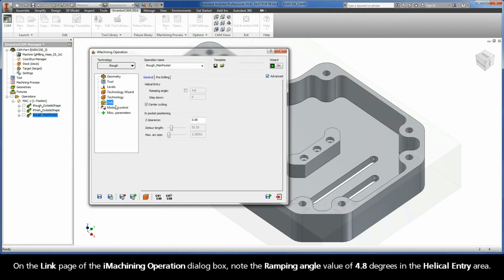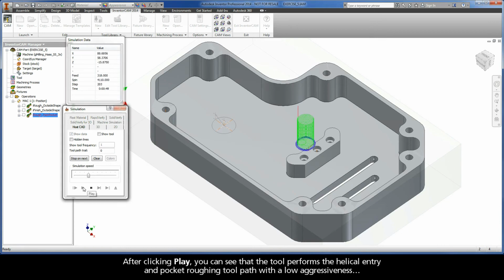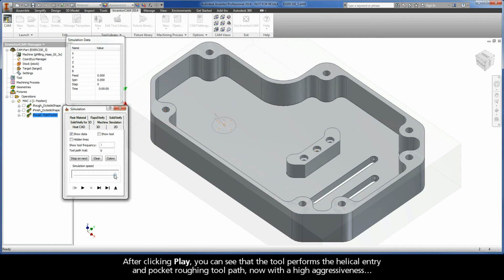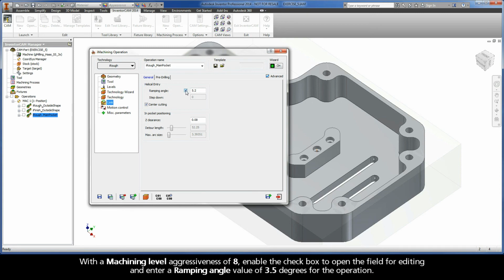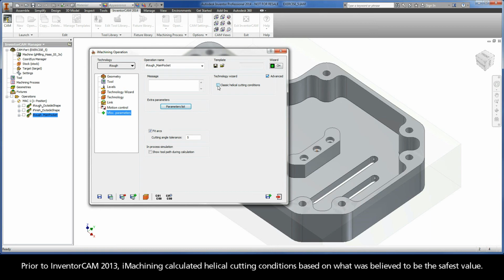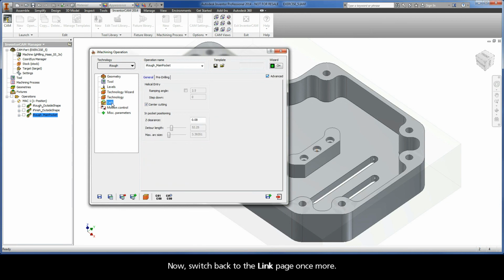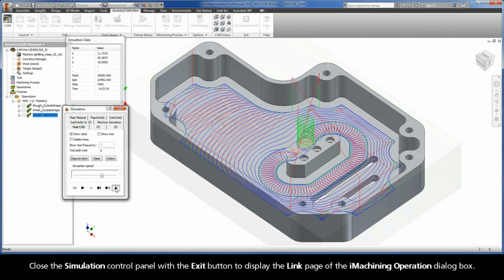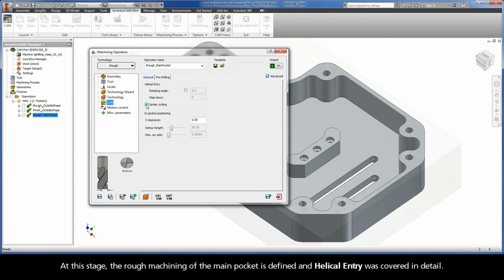InventorCAM iMachining Training Course - Exer #5: Helical Entry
This video is Step 2.1 in Exercise #5 of the Interactive Training Course for iMachining. The iMachining Technology Wizard automatically calculates the helical cutting conditions per material hardness and aggressiveness of the Machining level slider. Helical Entry is covered in detail and is shown from one extreme (level 1) to the other (level 8).